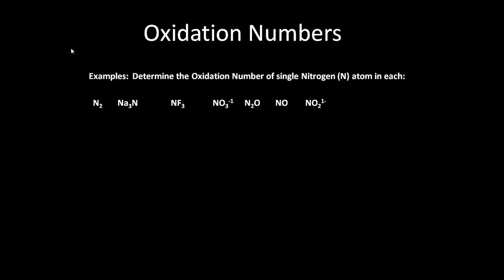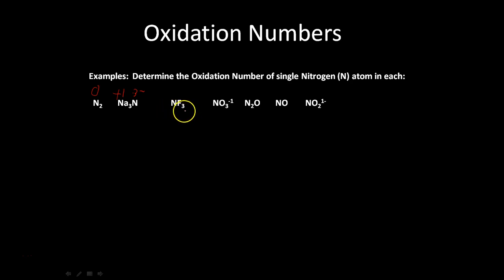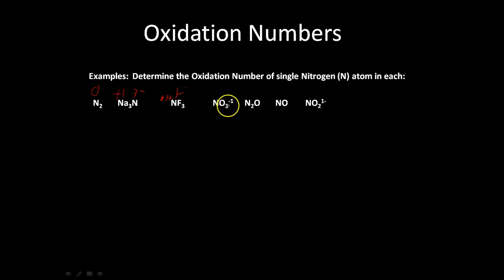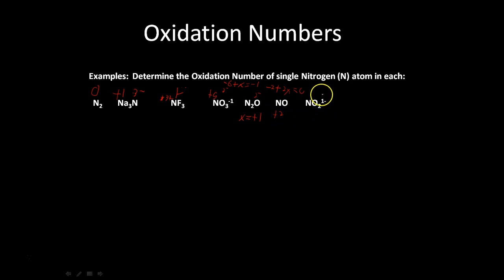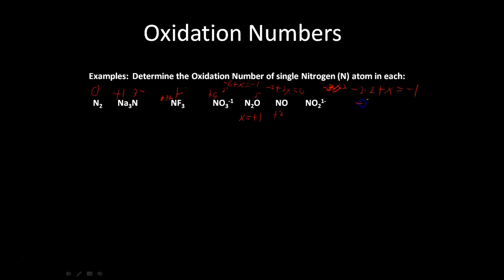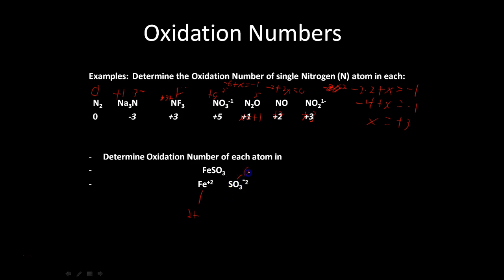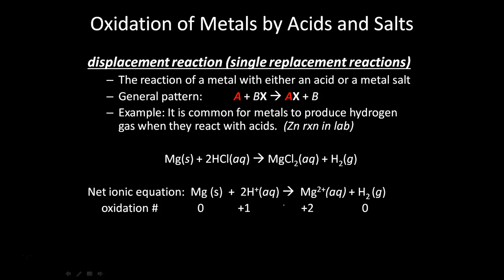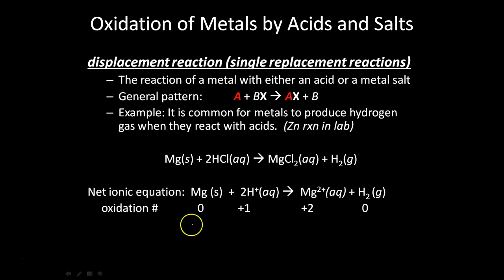Oxidation Number Practice